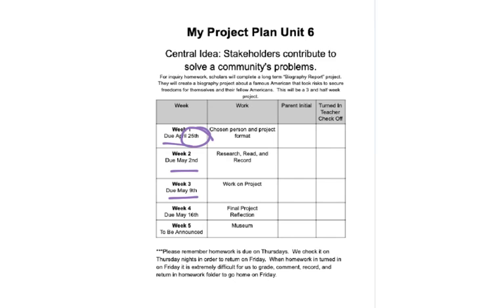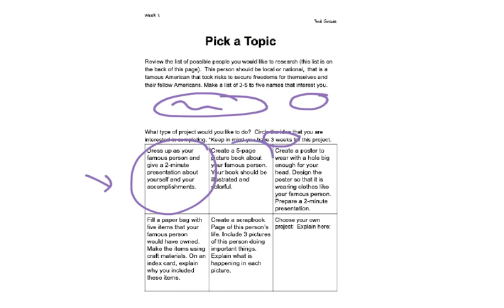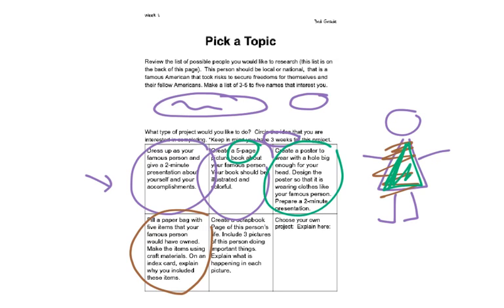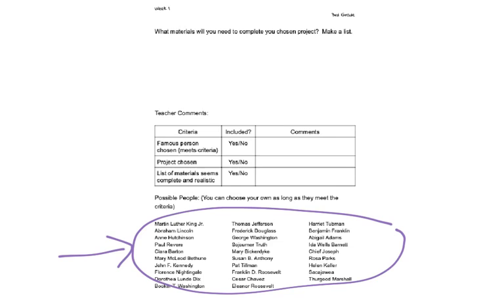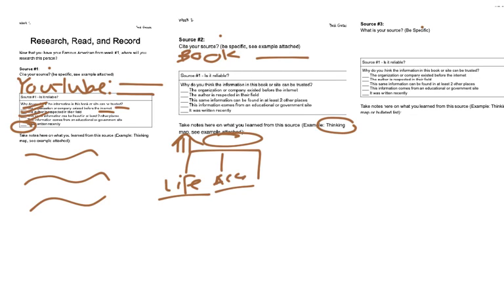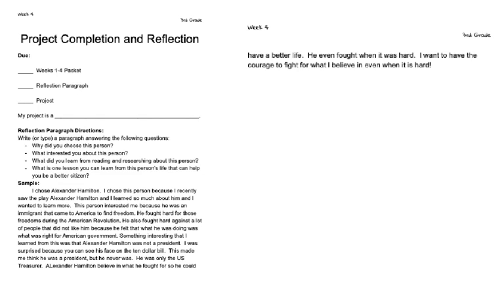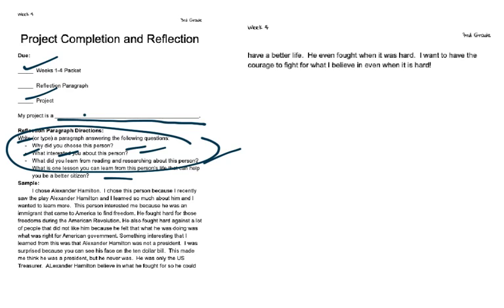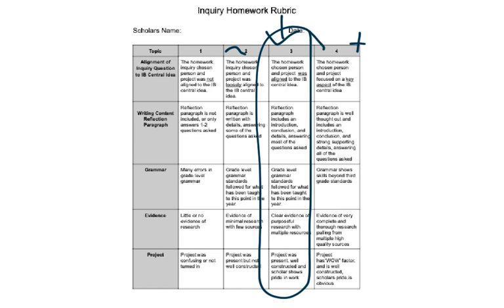Mastery Product: Unit 6